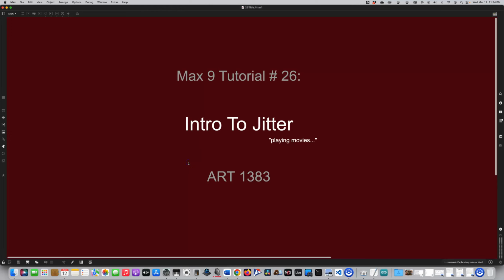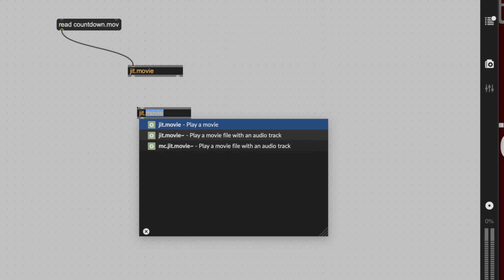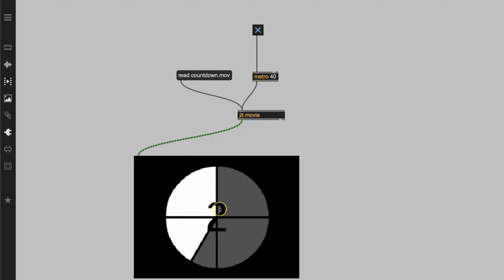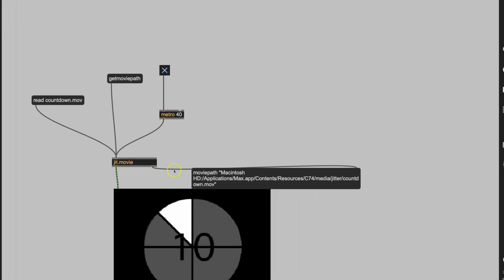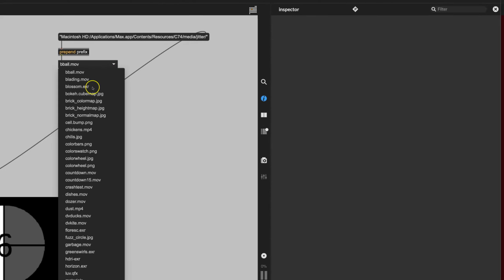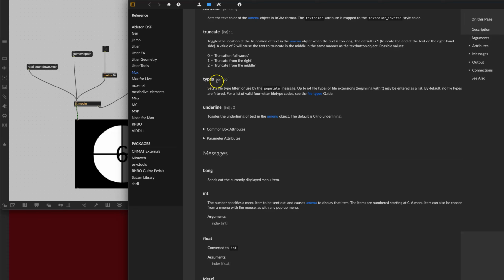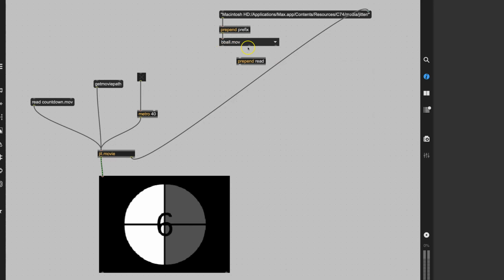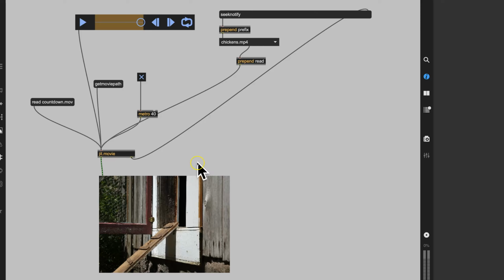Max Tutorial #26: Intro to Jitter1 (Video Player)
In this video, we dive right into what Jitter is all about! What is Jitter? In the old days, Max had 3 separate parts -Max, MSP, and Jitter- which covered Data, Digital Signal Processing, and Video (respectively). Eventually, they all became the Max we know and love, but there are still "specialty objects" that refer back to those early days. Jitter is made to handle the high volume of data needed for video. We start off with the basics of how to play a movie in this video. then we'll go on to make a handy -and stylish- Video Player in the next two videos.